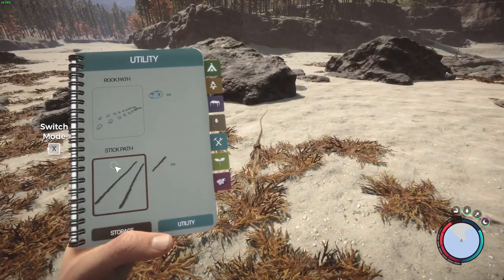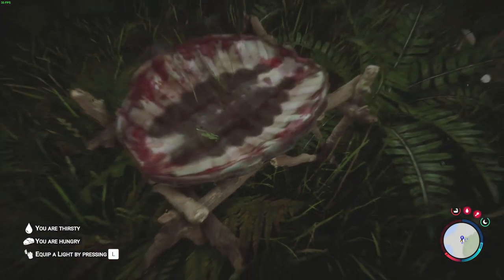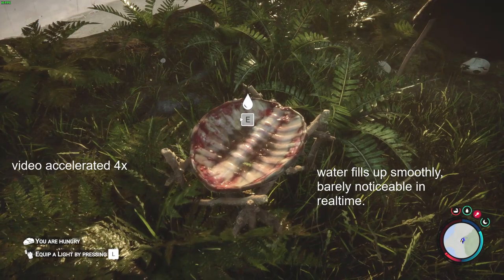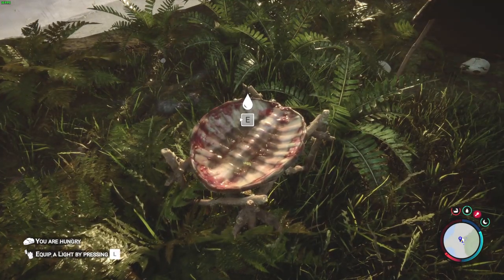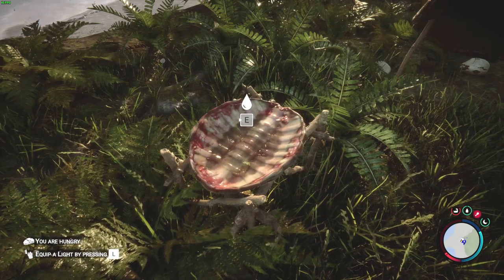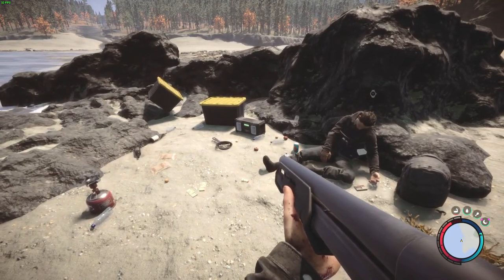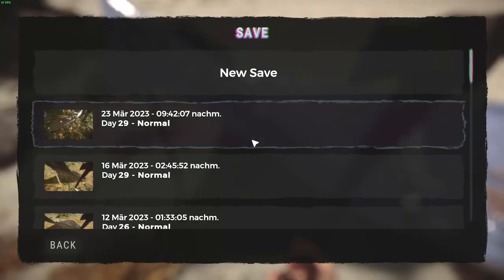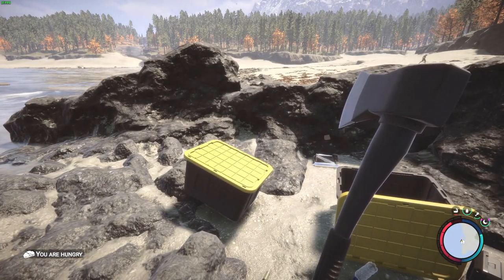Water Collector Guide | Sons of the Forest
Video covers the new water collector and a very nice visual feature. It is part of the patch 2 which was released today.